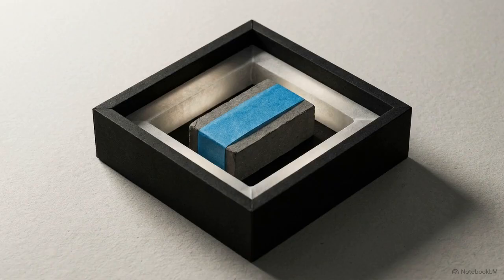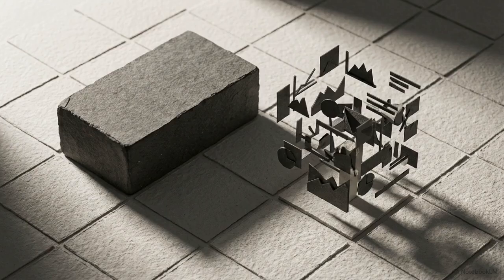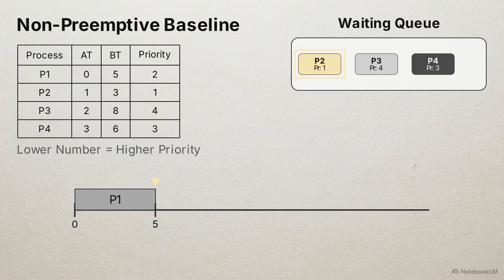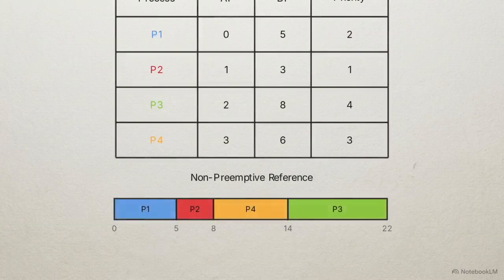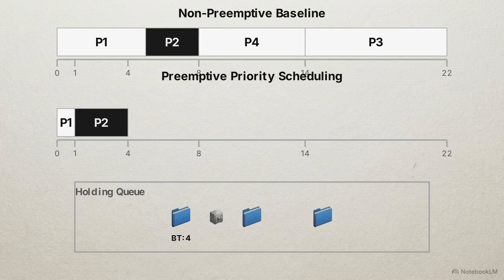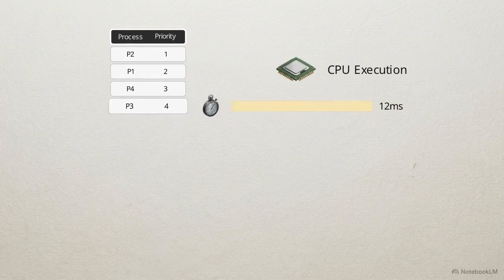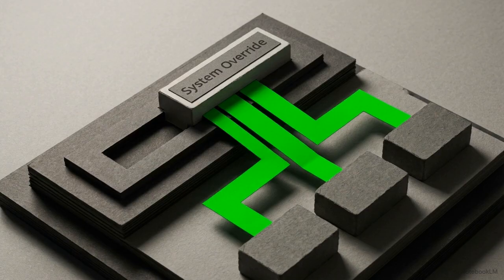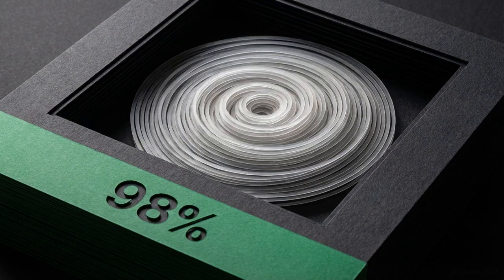Priority CPU Scheduling Explained | Preemptive & Non-Preemptive with Example | OS Concepts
In this video, we explain the Priority CPU Scheduling Algorithm in a clear and exam-focused way. Learn both Preemptive and Non-Preemptive Priority Scheduling with step-by-step examples.

📌 Topics covered:
✔️ What is Priority Scheduling?
✔️ Priority Assignment (Low value vs High value)
✔️ Non-Preemptive Priority Scheduling
✔️ Preemptive Priority Scheduling
✔️ Gantt Chart explanation
✔️ Waiting Time & Turnaround Time calculations
✔️ Starvation problem & Aging technique

🎯 This video is perfect for:
📚 Operating System exam preparation
💻 Beginners in OS concepts
🚀 Interview preparation (CS/IT)

👉 Watch till the end to clearly understand Priority Scheduling with easy examples!